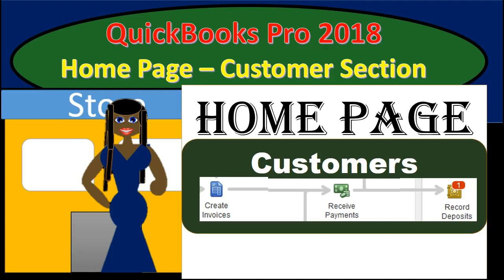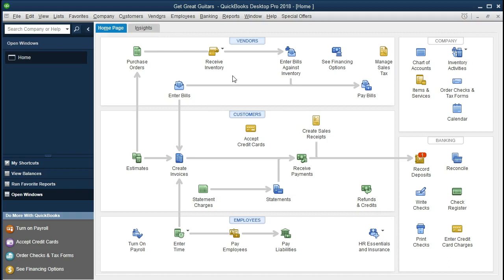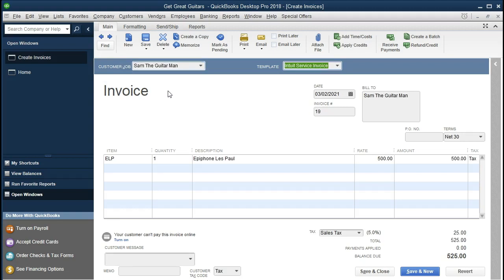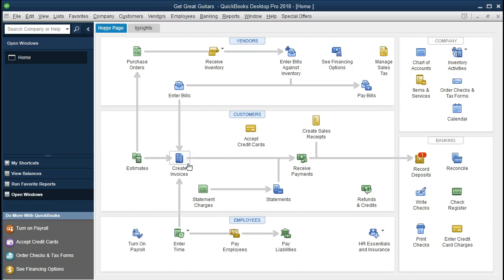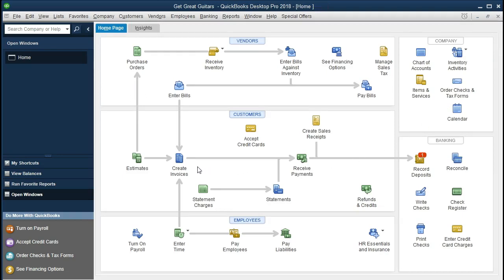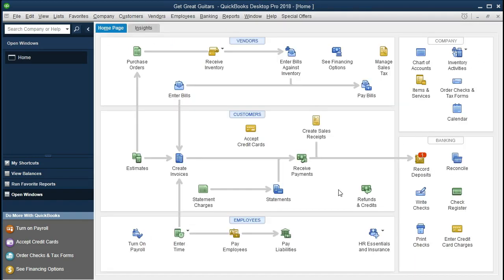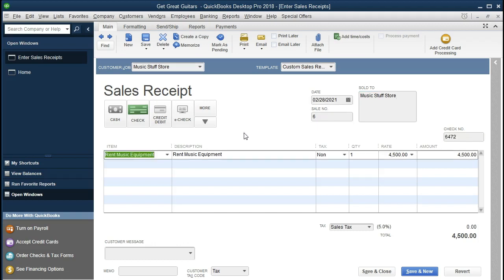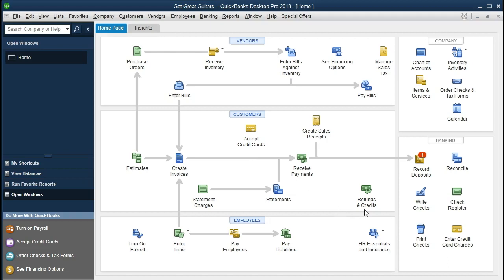QuickBooks Pro 2018 Home Page – Customer Section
QuickBooks Pro 2018 Home Page – Customer Section covers the customer section of the account software's home page. The home page is a great tool that QuickBook Pro 2018 provides because it give a visual of the content We will look at the customer section, which can also be though of as the accounts receivable cycle or the sales cycle. The customer section of the QuickBooks 2018 homepage starts out with an invoice. The invoice is the document that tells QuickBooks 2018 when to recognize revenue. When entering an invoice QuickBooks will increase revenue and increase accounts receivable.
The second icon in QuickBooks 2018's home page is the receive payment icon. This icon is used to report to the accounting software that payment has been received. When using this icon QuickBooks will usually decrease the accounts receivable for the amount received and increase an account called undeposited funds.
The next icon, which is outside the customer section, but still indicated as part of the accounts receivable cycle, is the record deposit icon. This icon will record the increase in the checking account and will record the decrease to undeposited funds.